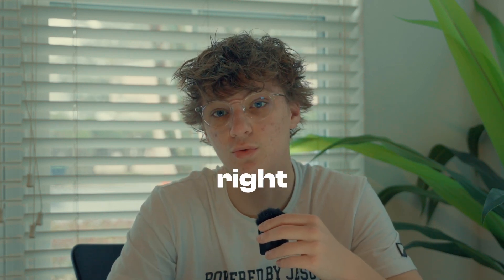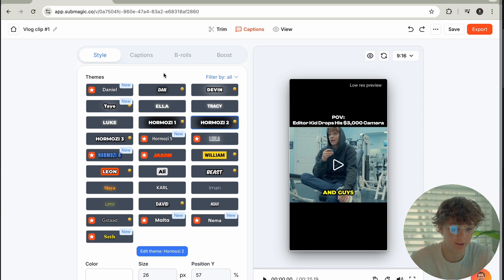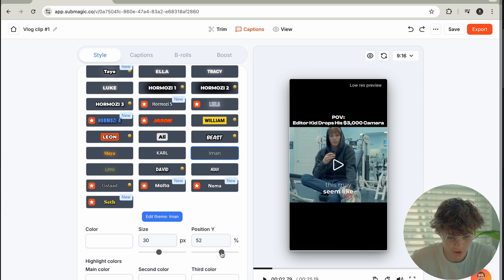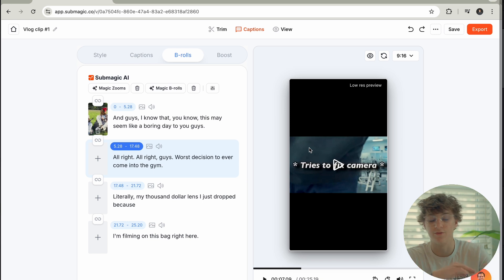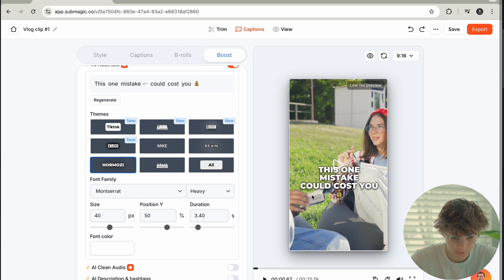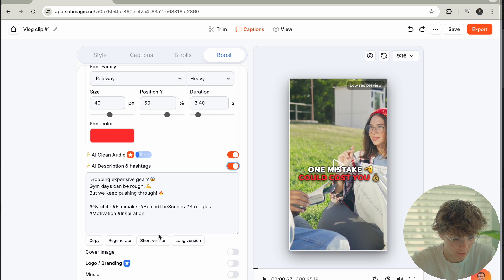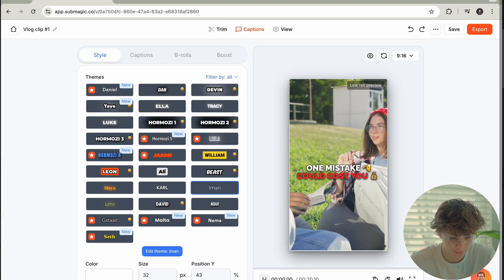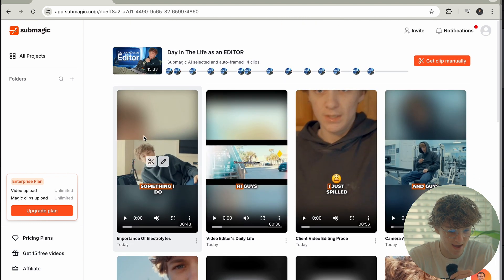How to Make 30 Youtube Shorts in 1 Hour Using AI